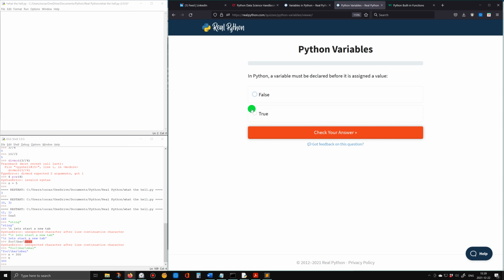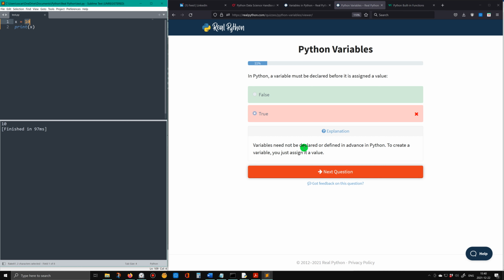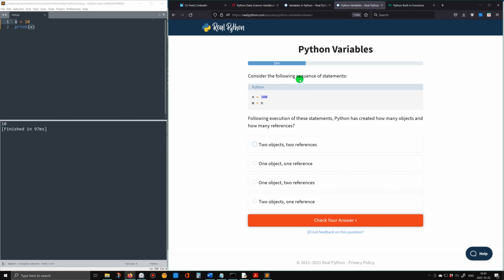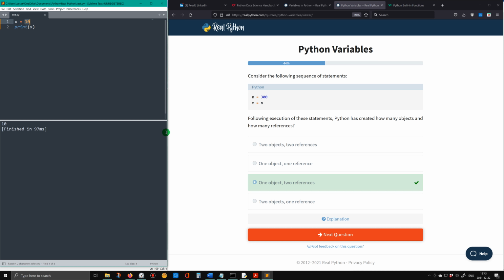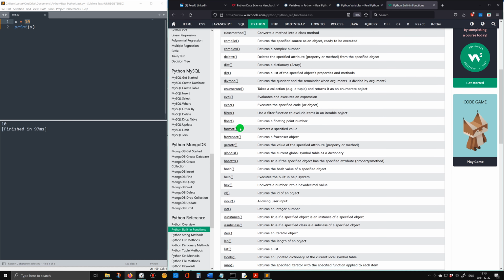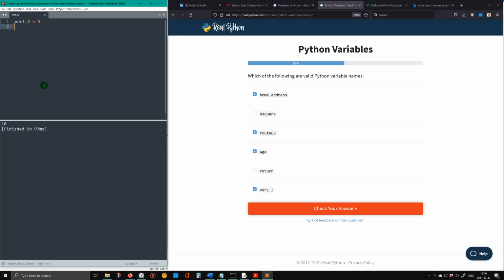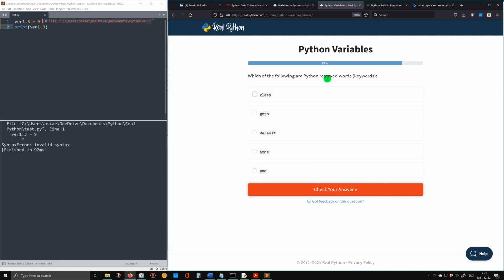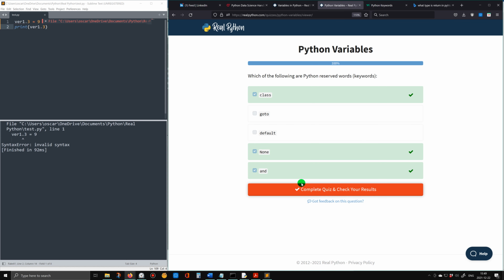Real Python's Quiz on Python Variables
Real Python's quiz targeting beginners is a good one. The course explained what an object is early on, unlike so many other courses that fail to mention exactly what an object is and why. For that, you'll have to go to RealPython, as this video is just about doing the quiz (no explanations of why my answers are right).